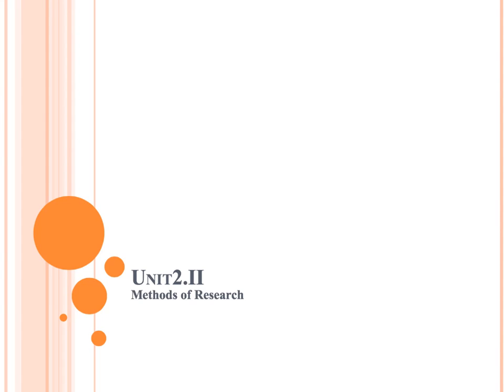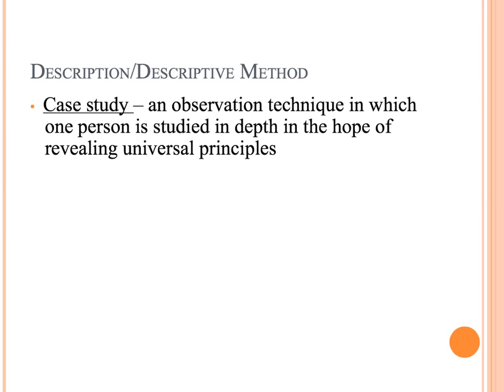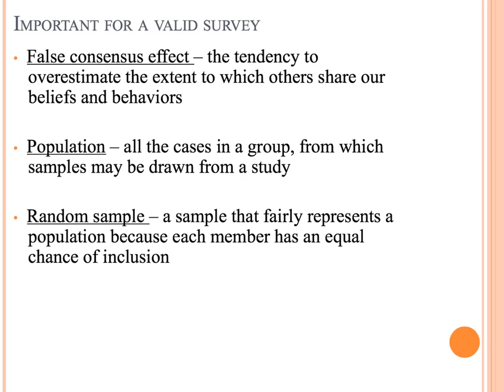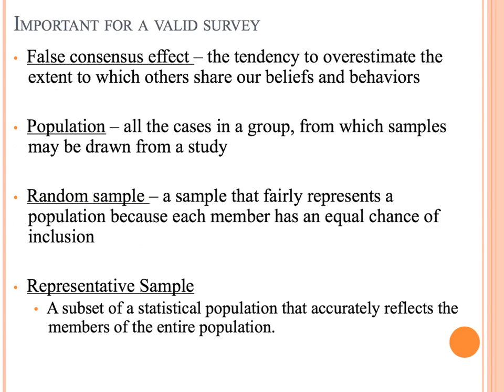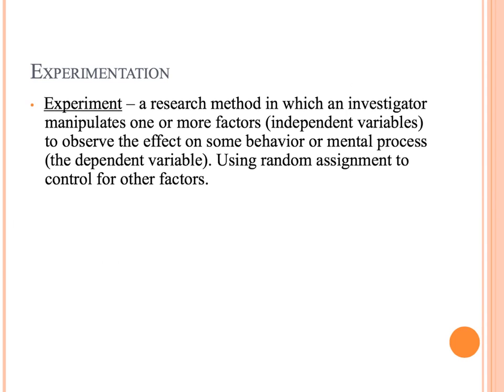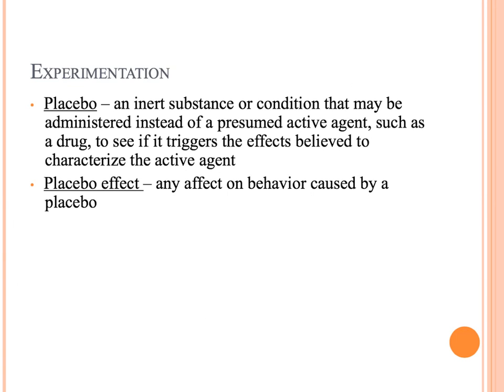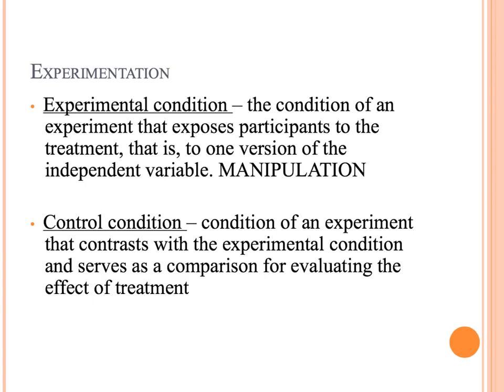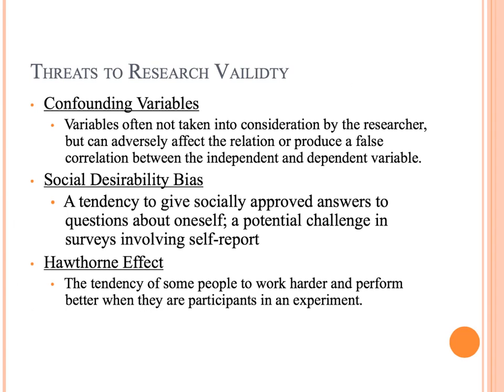2.II: Methods of Research